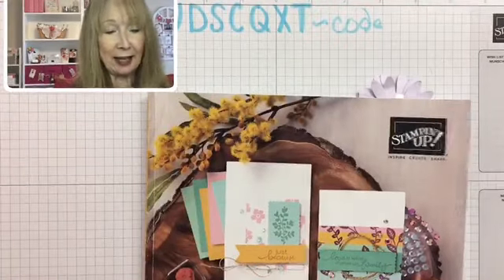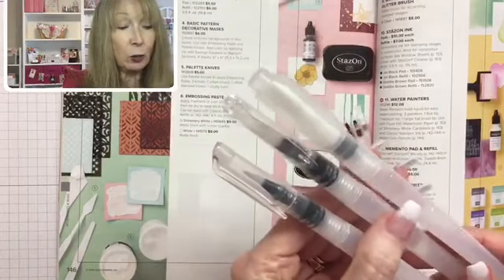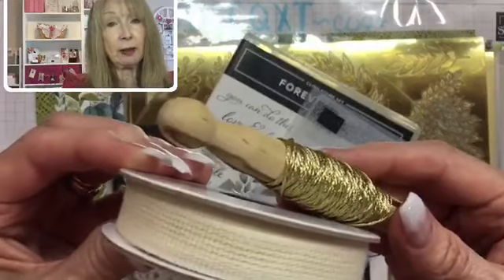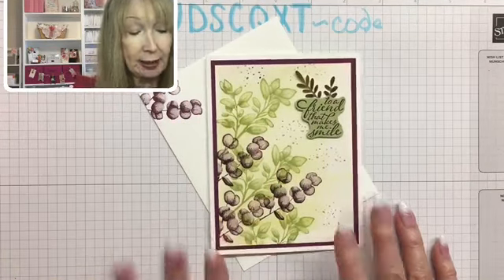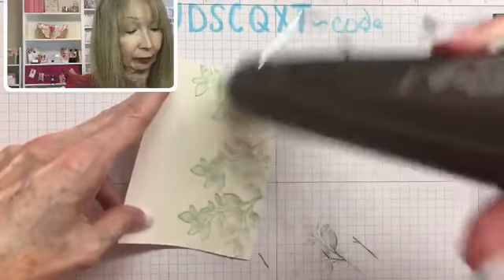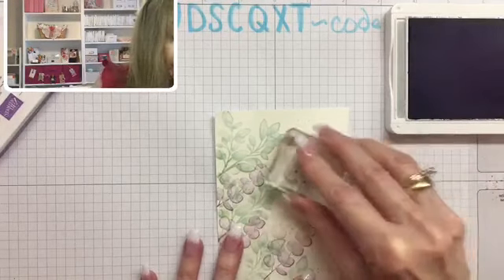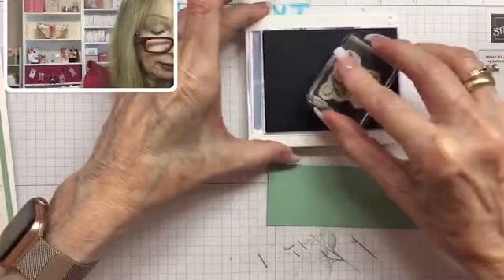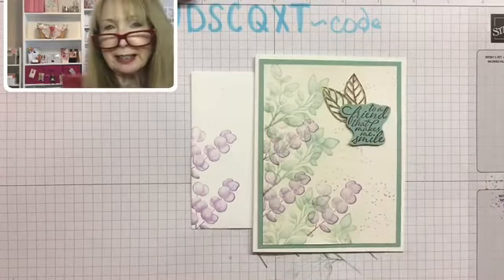Forever Fern Cards Featured on Facebook Live!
***Facebook Live  ~ make pretty cards using the Stampin' Up! Forever Fern Stamp Set ***